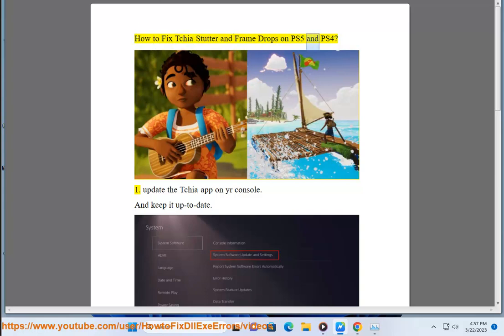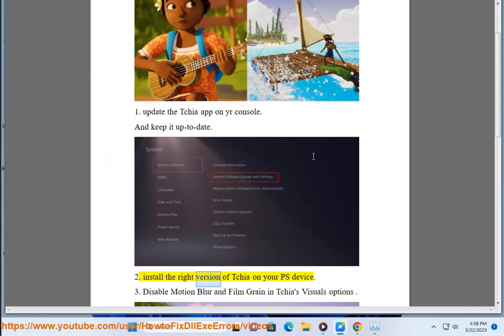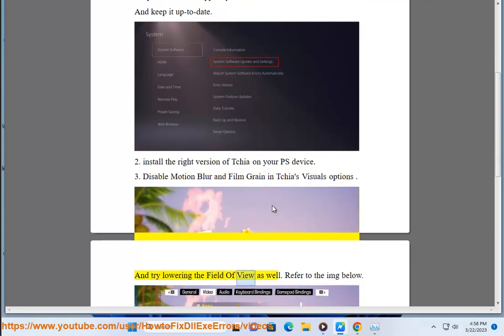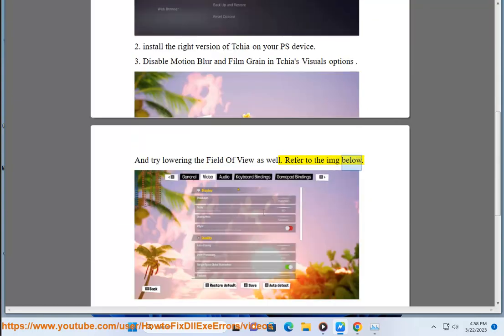Fix Tchia Stutter and Frame Drops on PS5 and PS4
Here's how to Fix Tchia Stutter and Frame Drops on PS5 and PS4.